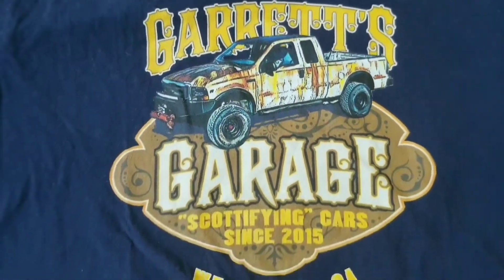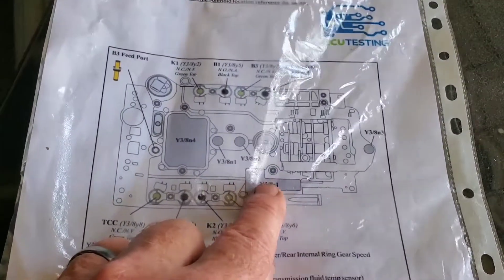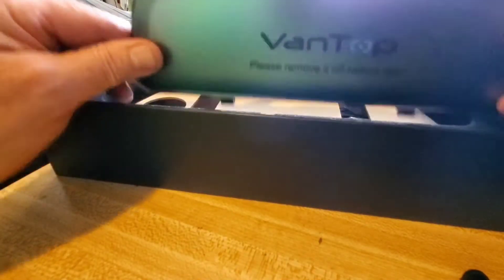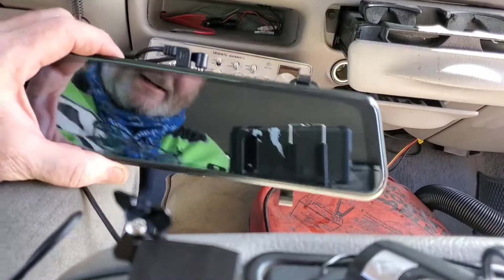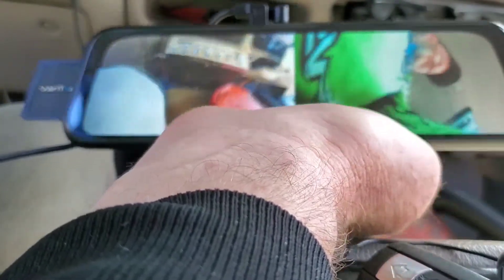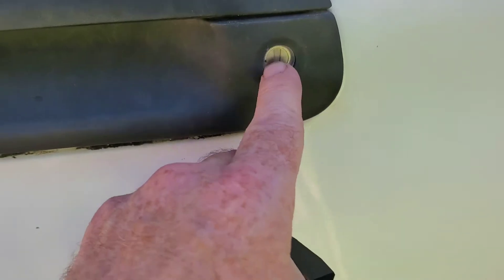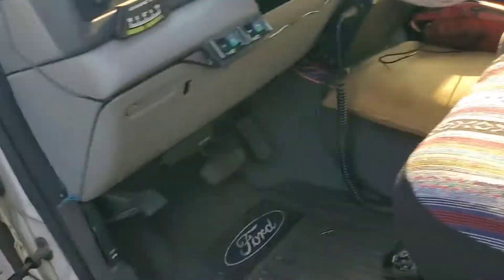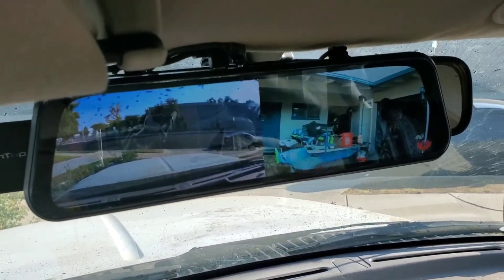Installing a cheap backup camera in the tailgate. Ford truck.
I got a "Van Top h610" dash cam and backup camera and install it in the Ford truck.